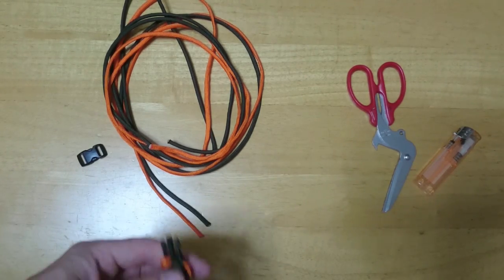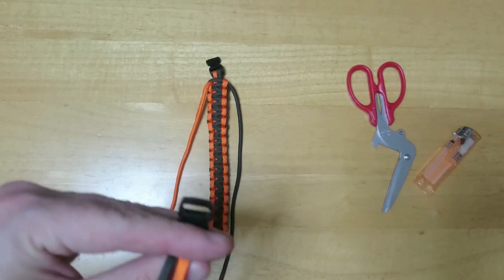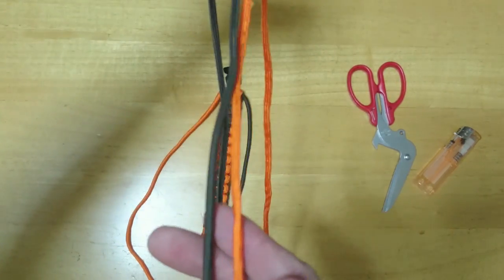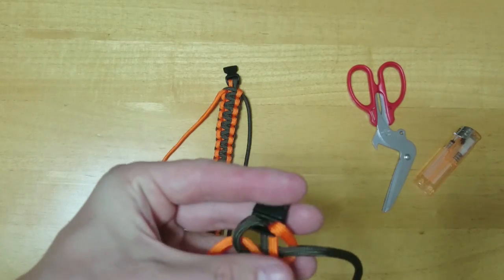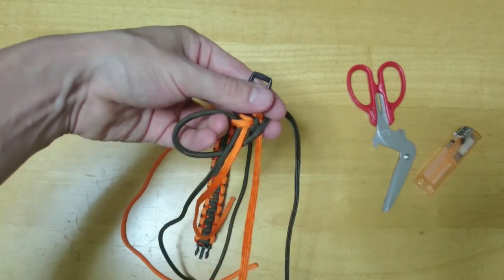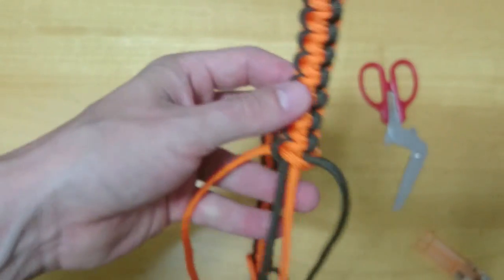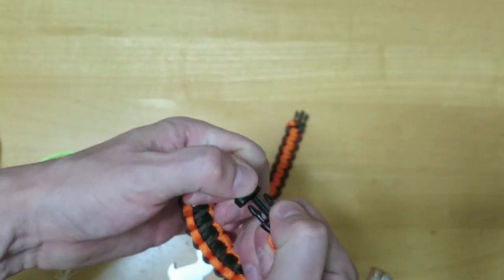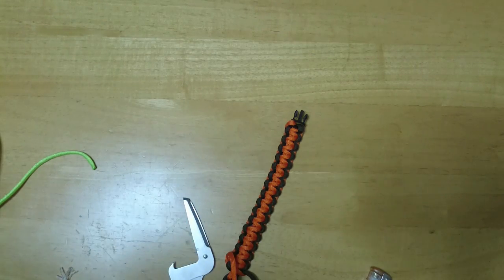Paracord Braclet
A brief tutorial on how to make a basic cobra braid paracord bracelet. Also, a quick talk on how to make a king cobra paracord bracelet.